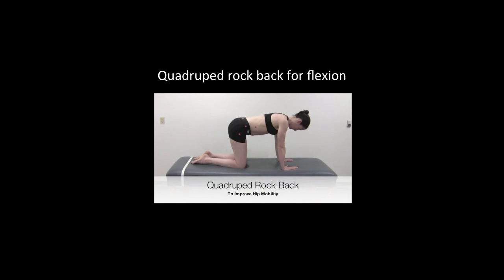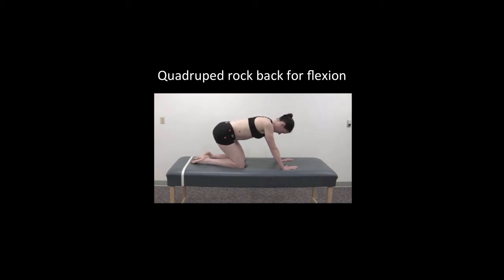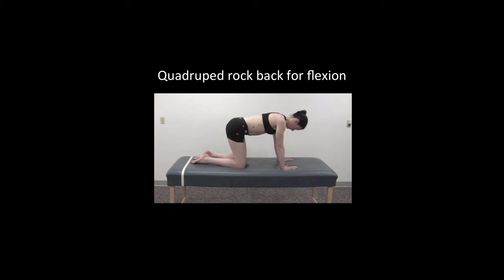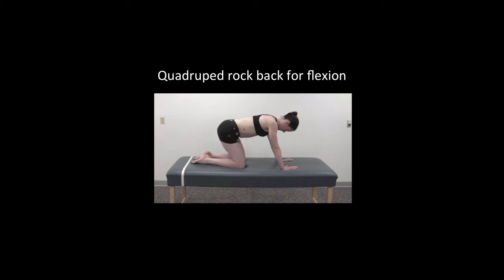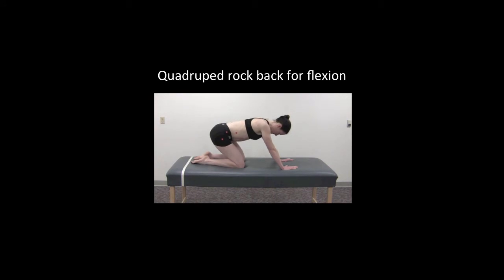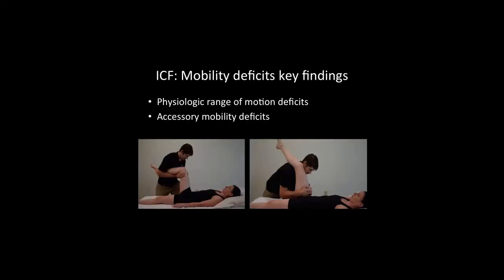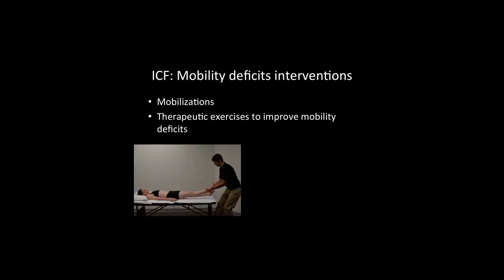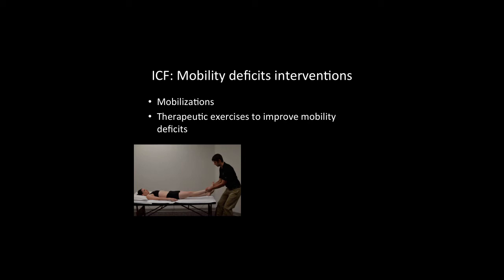If it's stiff move it move it